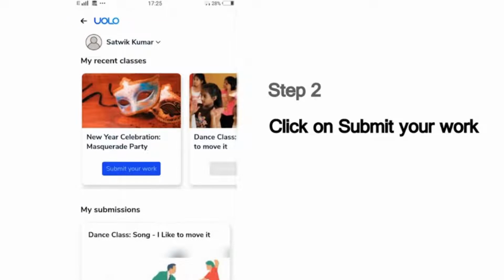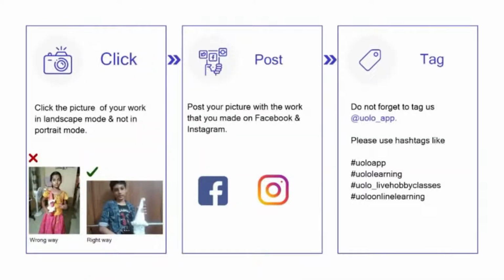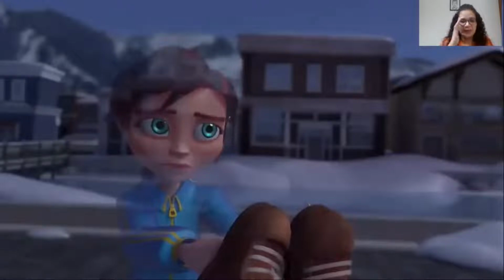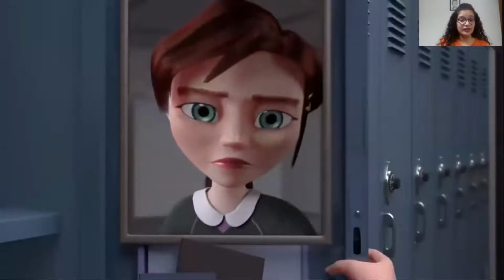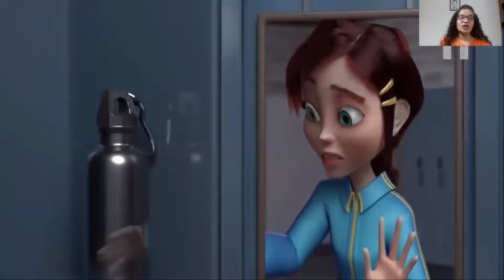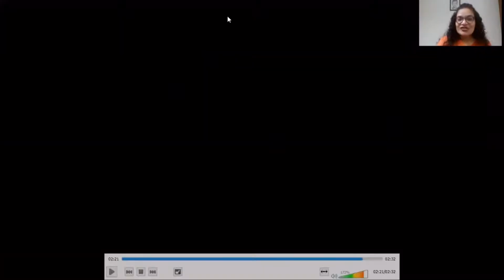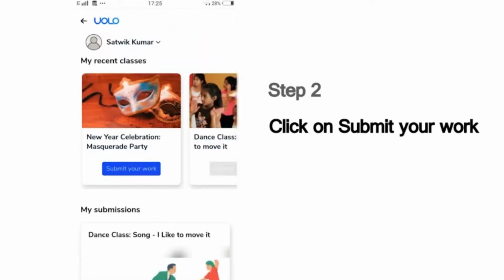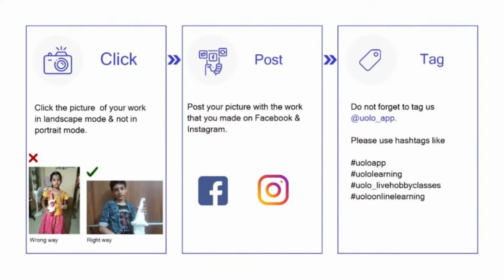GK Class for Kids | Time for Ice Hockey | Uolo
This is the fifth class of The Sportsman Spirit Course. Follow your heart and master the sport you have always wished to play. Disregard the comments passed by others. Also, work on your vocabulary.